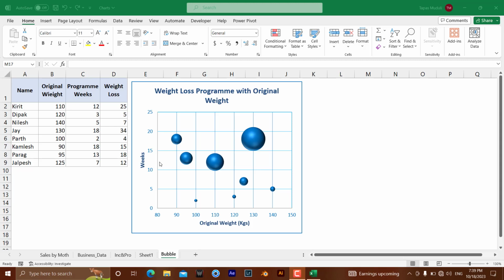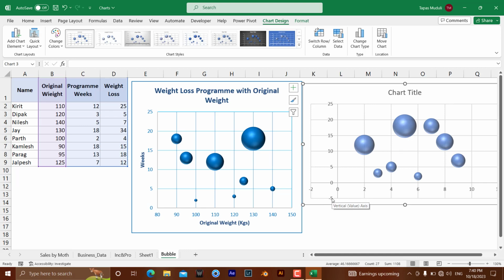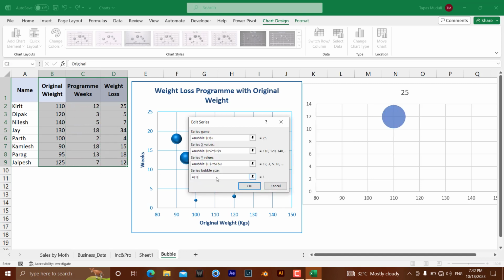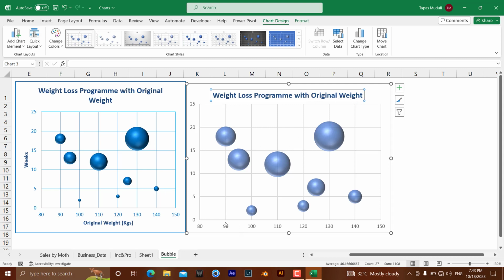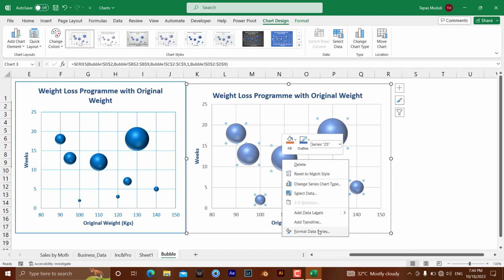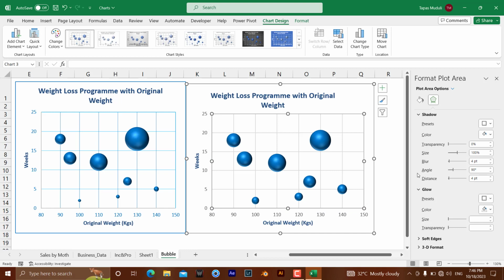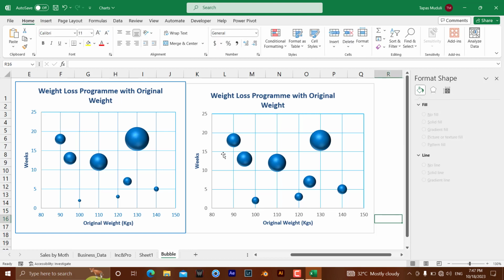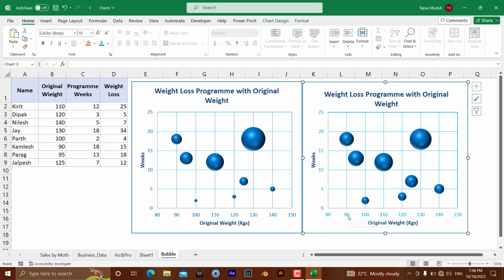Creating bubble chart & do the modification in Microsoft Excel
Description:
Welcome to this Excel tutorial for both beginners and advanced users! In this video, we'll explore the fascinating world of Bubble Charts in Microsoft Excel. Whether you're a data analysis novice or an Excel aficionado, we've got something for you.
Excel is a versatile tool, and knowing how to create and modify Bubble Charts can take your data visualization to the next level. We'll also delve into some advanced Excel features, including VBA macros for automation, BI Dashboards, and dynamic graph creation.
Here's what we'll cover:
Creating Bubble Charts: We'll start with the basics, showing you how to create compelling Bubble Charts to represent data with three variables. This is an invaluable skill for anyone who wants to display complex information in a visually appealing way.
Modifying Bubble Charts: Learn how to customize your Bubble Charts to make them more informative and visually striking. You'll discover how to change the size of bubbles in your chart to highlight important data points.
Excel VBA Macros: Take your Excel skills to the next level with VBA macros. We'll introduce you to the world of automation, making your data processing tasks more efficient.
BI Dashboards: Dive into Business Intelligence (BI) Dashboards and see how you can use Excel to create comprehensive, interactive dashboards for informed decision-making.
3D Bubble Charts: If you're looking for a new perspective on your data, 3D Bubble Charts are the way to go. We'll guide you through the creation of these visually stunning charts.
Space-Saving Chart Techniques: Sometimes, space is limited. Learn how to create charts that save space without sacrificing the clarity of your data presentation.
Dynamic Graphs: Understand the art of creating dynamic graphs that automatically update with your changing data, ensuring your insights are always up to date.
Advanced Charting: Elevate your data visualization game with advanced charting techniques that go beyond the basics.
Business Charts: We'll show you how to create charts that are tailored to the needs of businesses, making your data more meaningful and actionable.
Irregular Charts: Not all data is neat and orderly. Learn how to handle irregular data sets and turn them into insightful charts.
Excel is not just a spreadsheet tool; it's a powerhouse for data analysis and visualization. Whether you're a student, professional, or data enthusiast, this tutorial will equip you with the knowledge and skills to excel at Excel.
If you're ready to create compelling Bubble Charts, harness the power of Excel VBA macros, and elevate your data visualization game, watch this tutorial to the end.